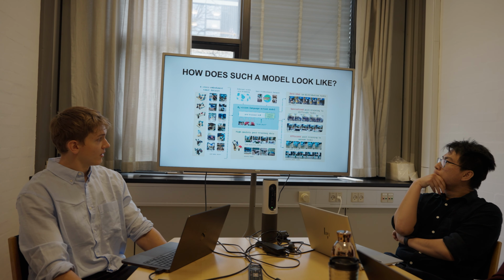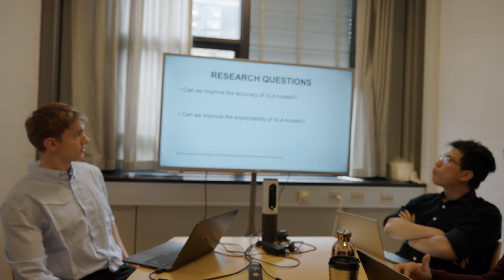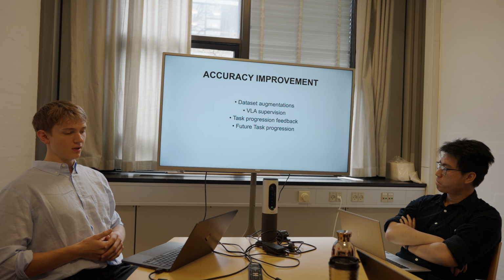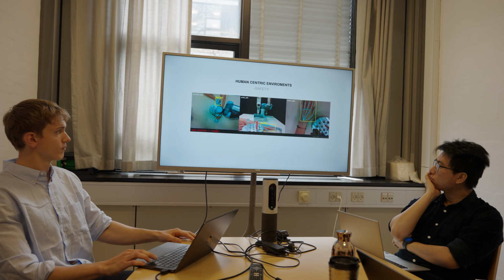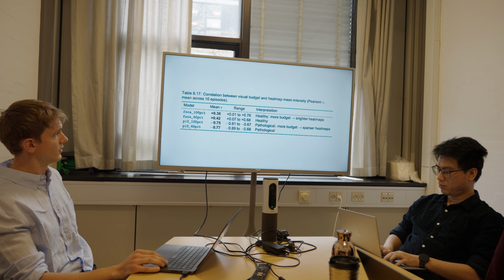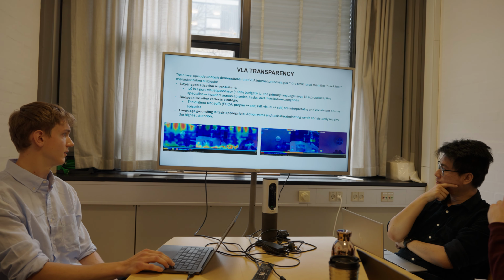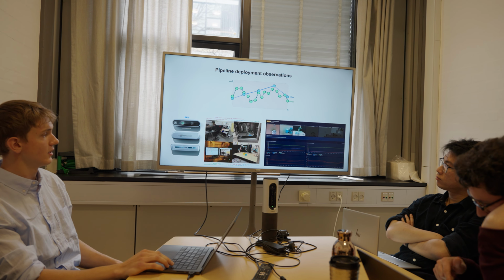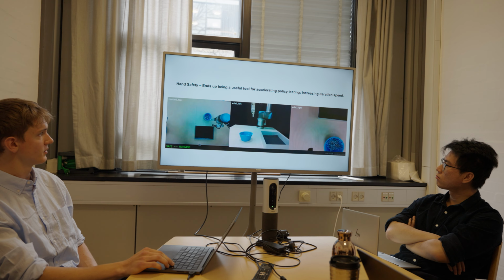Master Thesis: Finetuning of VLA models - Explainability, Attention and Implementation guidelines.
My Thesis defense at the Technical University of Denmark

Note: The video may have cuts and sometimes sound a bit artificial. These are side effects of Adobe Premiere Pro postprocessing, done to cut out filler words and isolate my voice from the room's noise.